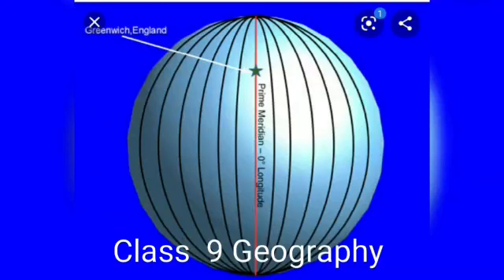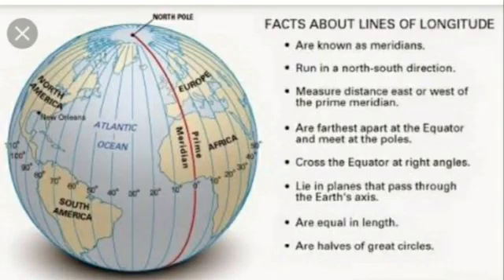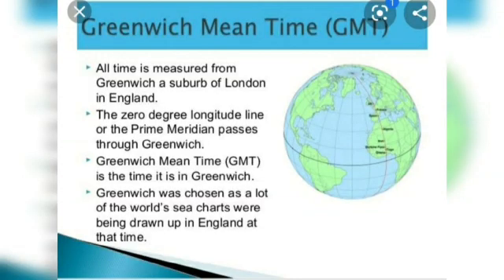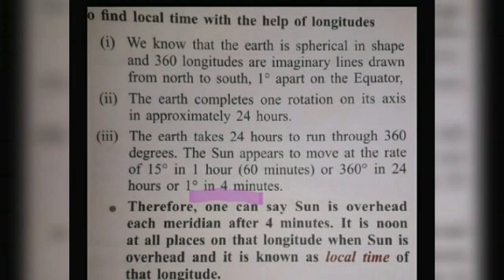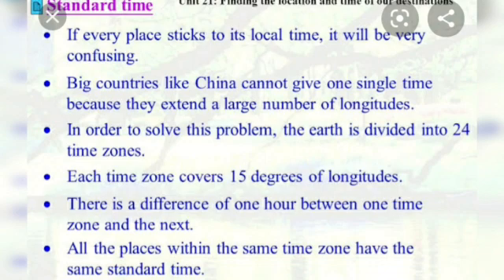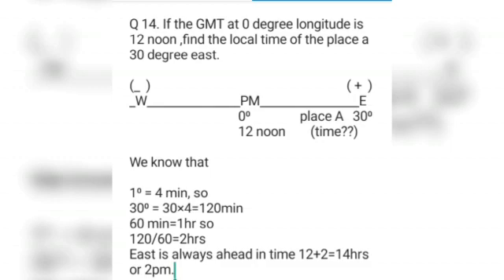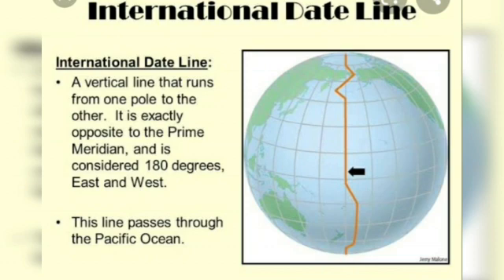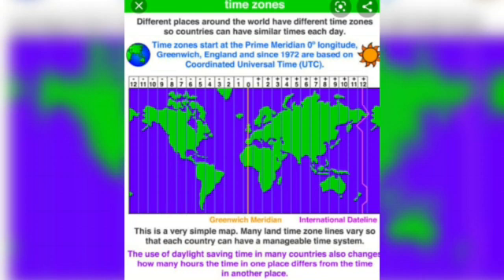Class-9, Subject-Geography, Video-10, Chapter-2, Part-3 by Mrs Sanjyot Johar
Sanjyot Johar:
Class 9, geography,  ch 2

Video from Sanjyot